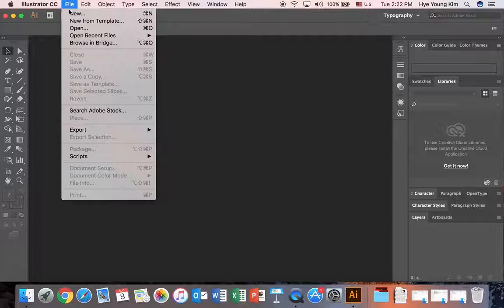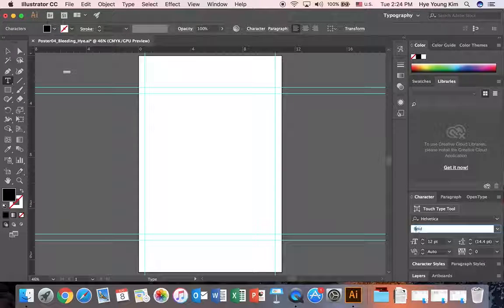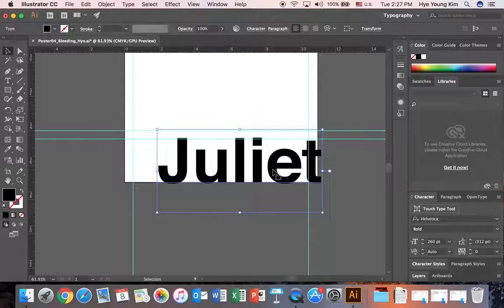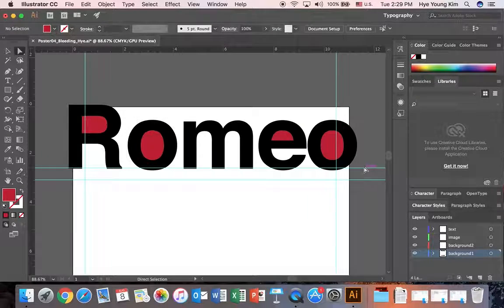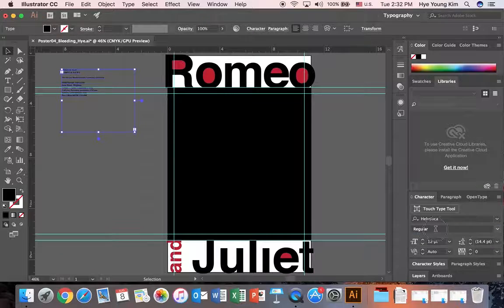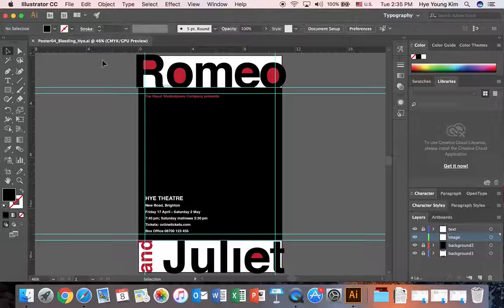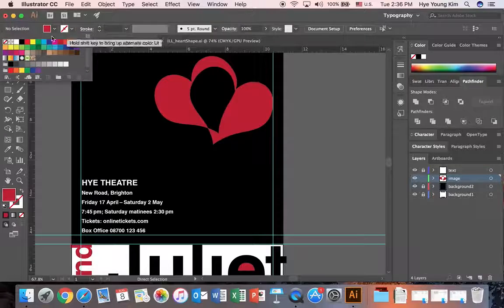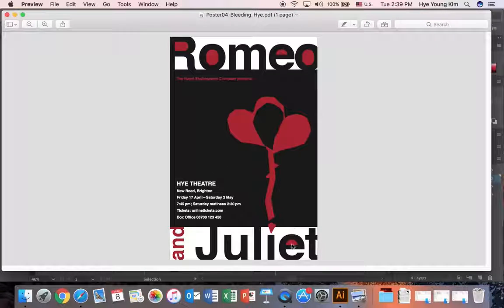Tutorial Poster04 Bleeding